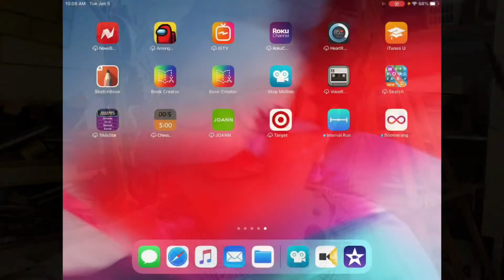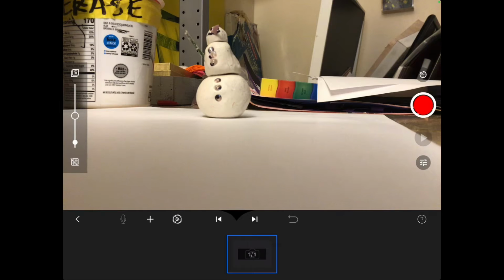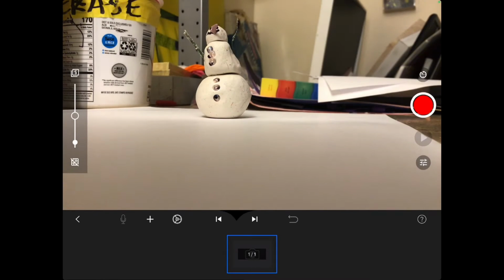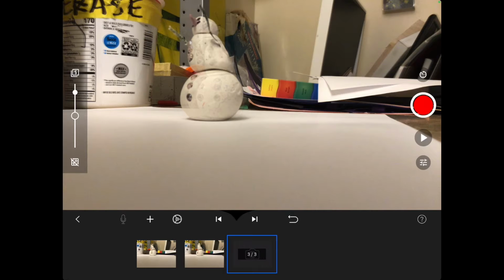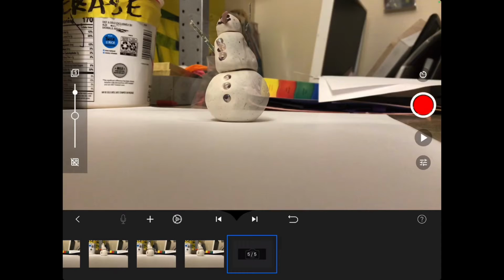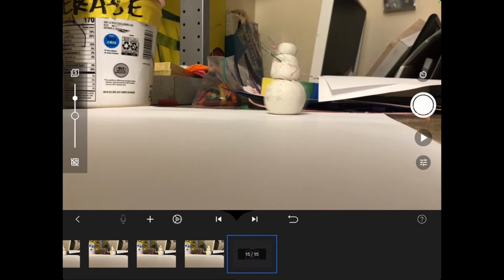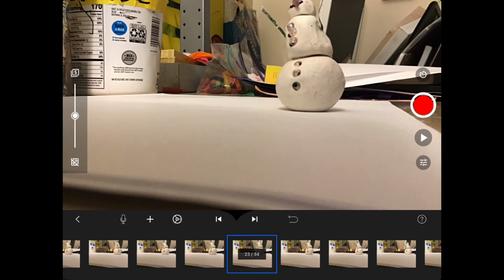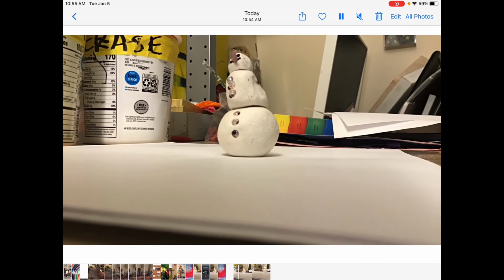Stop motion basics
Come back EVERY WEEK, THURSDAYS AT 5PM EST for new choice-based art videos. No more step-by-step projects, no!! these projects pull out the innovative and creative YOU!!! Please share your own work, made with the help of these videos, on social media by attaching the cutelisart to your work. You can also comment and attach links to your feed below.

Percentage of the proceeds will be donated to a charity that is near and dear to my heart, Project Underground Railroad. They are an organization dedicated to bringing an end to child slavery.

Miriam Cutelis is a National Board Certified educator of 21 years with a varied experience in arts-based settings. She specializes in running a choice art room in which kids decide on the manner in which they use their materials to express their own personal interests. Currently, she works with elementary students to support them in solving interesting problems that are personally meaningful to them. Miriam believes that in order to best prepare our students to become tomorrow’s leaders their education must place the child in the place of the innovator, creator and idea generator. Education should be an interaction between self and community, should be intellectually engaging, and always personalized to the child’s interests. Encouraging all students and educators to pursue their dreams, or “scratching that itch” to make their art become reality should be the ultimate pursuit of all, despite their role in life. Miriam is also a long distance runner. She began seriously running at age 40 once she realised she got winded running around a block. She has since completed 12 marathons in 8 different states, two 50 milers and one 50K race. Her goal this year is completing a 100-mile distance within 48 hours. Miriam has utilized running as a launchpad for self-healing, self-realization and a forum for personal growth. Running, she feels, helps funnel all aspect of her life into one co-exists, congruent self. Her approach, message and passion towards education and teaching is direct outgrowth from her own personal growth and struggles. She feels one’s career path in life should always be deeply aligned with one’s personal goals.

Link to book for purchase.
I got permission from author to make this video.